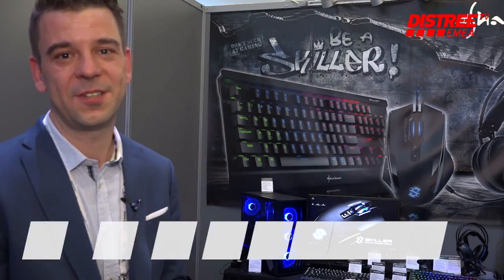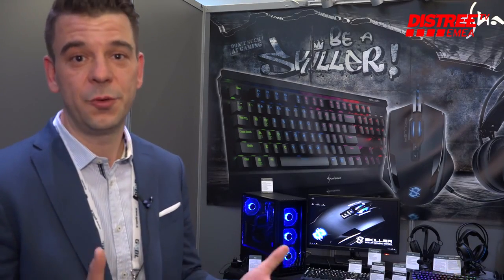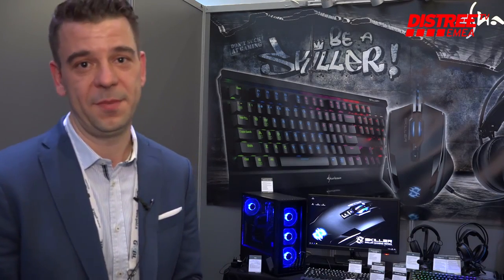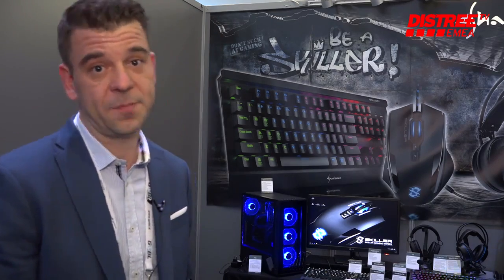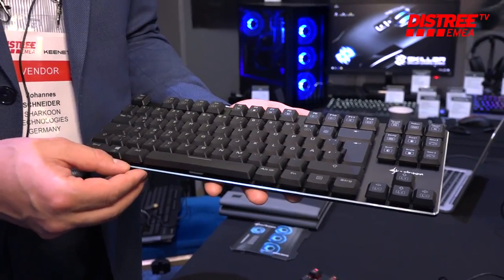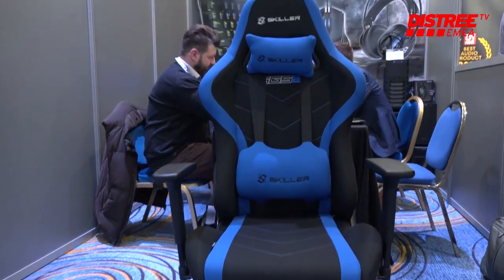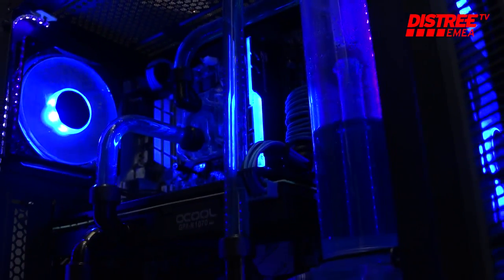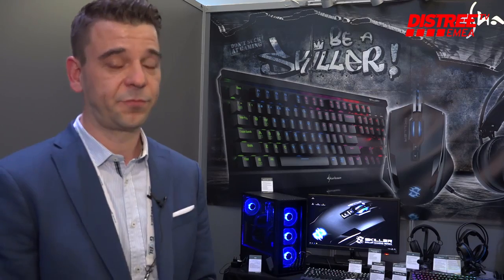SHARKOON present their latest range of gaming accessories at DISTREE EMEA 2018